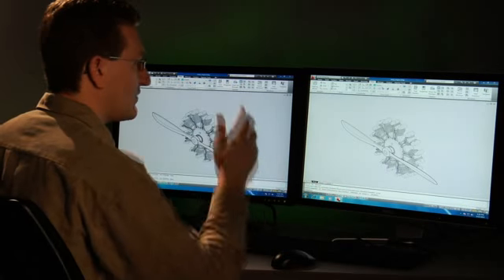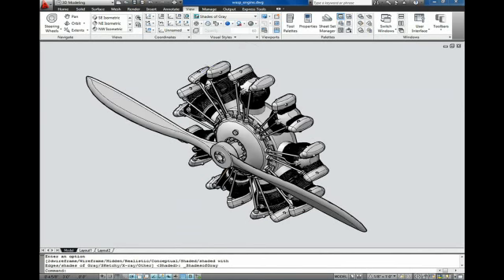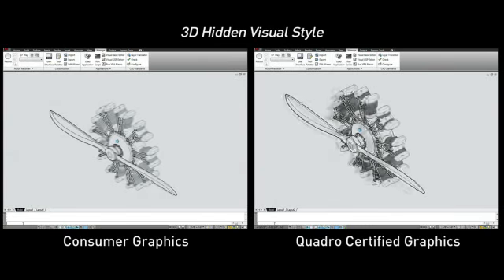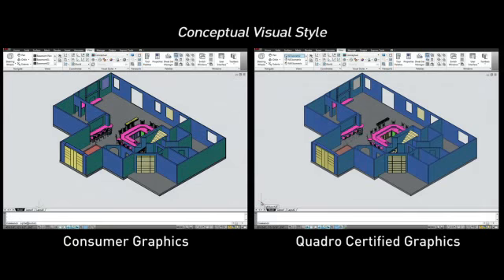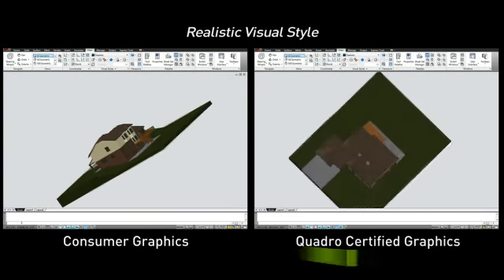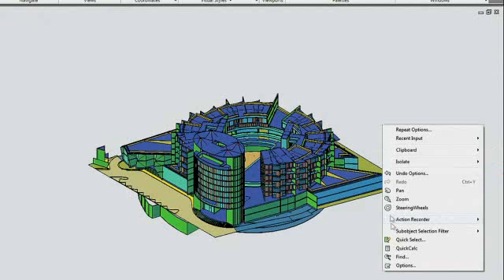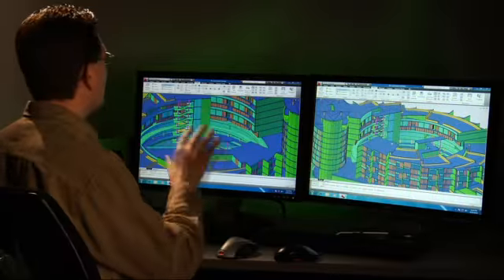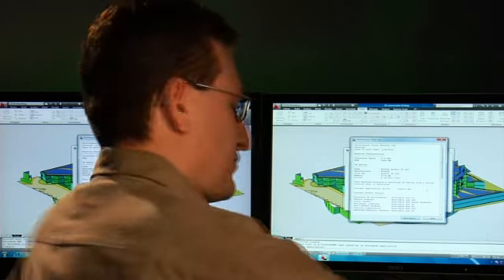NVIDIA Quadro and AutoCAD 2011